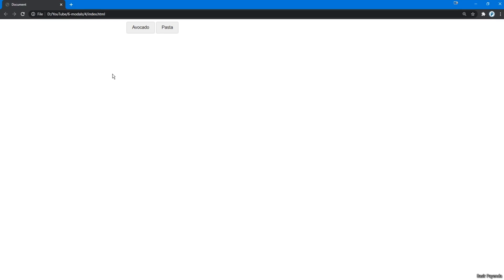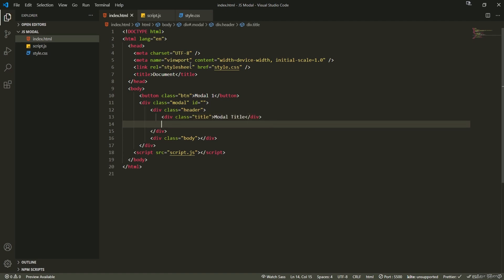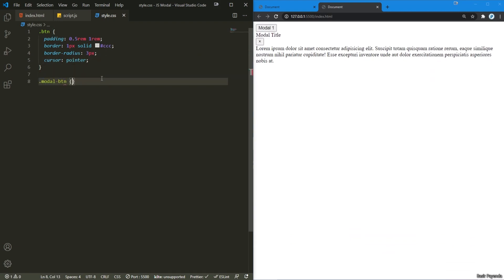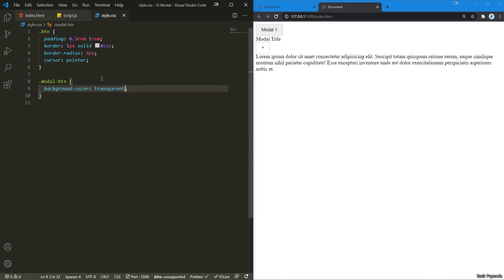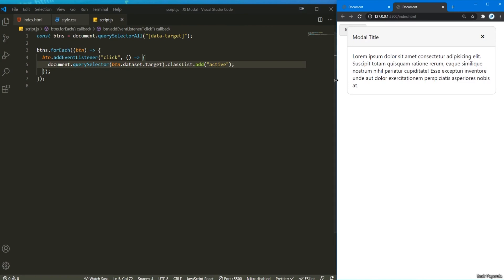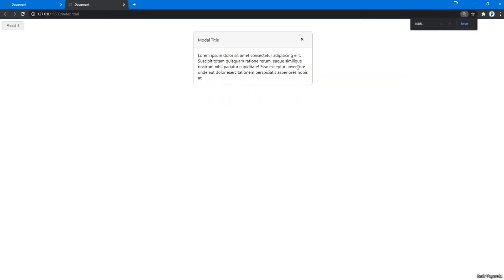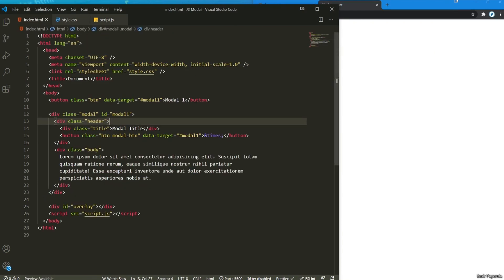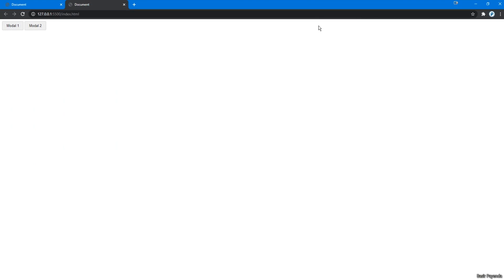How To Create & Open Multiple Modal With HTML, CSS & JavaScript | Project 6/100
Hey, nice to see you
Welcome to the 6th video of 100 Web Projects Series.
In this video I am going to create modal using HTML, CSS and JavaScript.

Project #5:
How to create drop down, drop up, drop left and drop right menus using HTML, CSS & JS